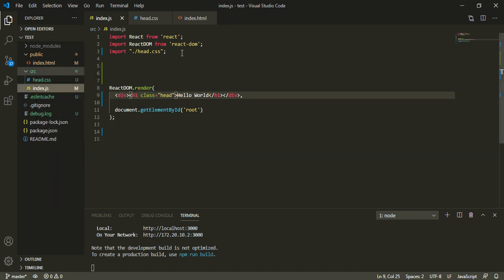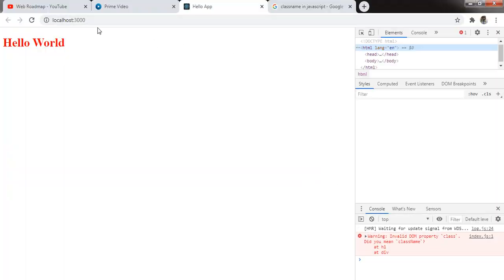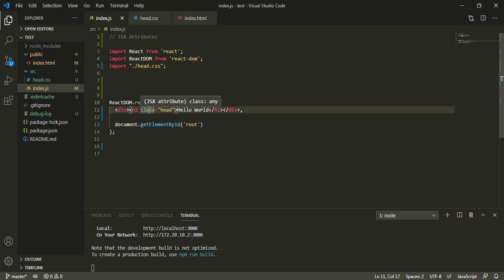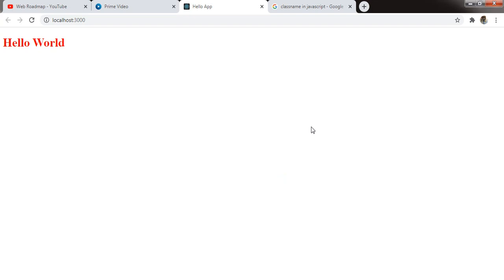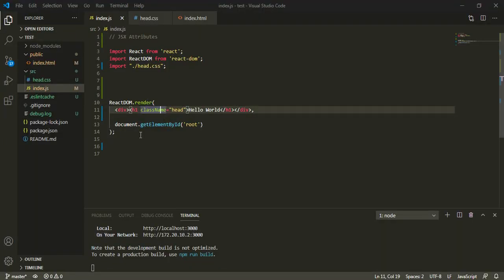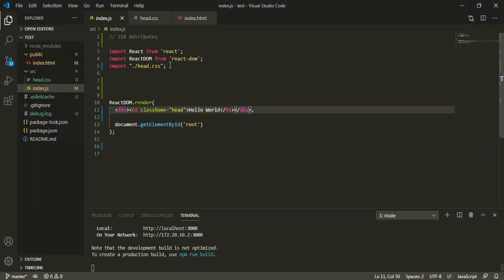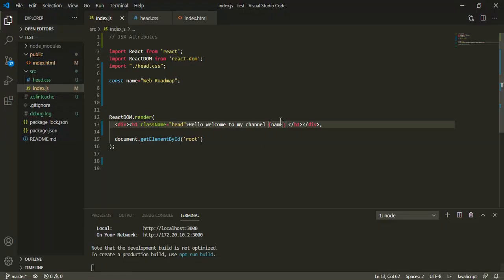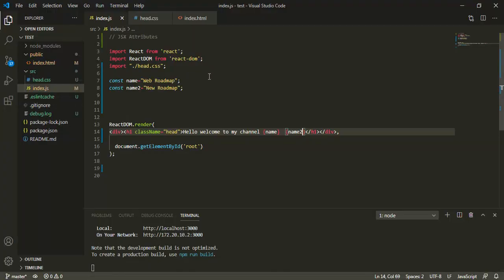ReactJS Tutorial - 6 - JSX Attributes | React in 2021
Understanding JSX Attributes. How the HTML attributes are different from JSX Attributes in React js ?.